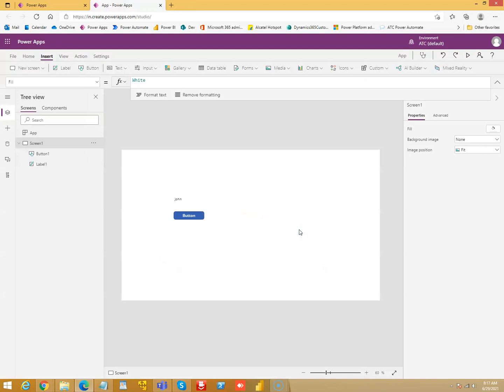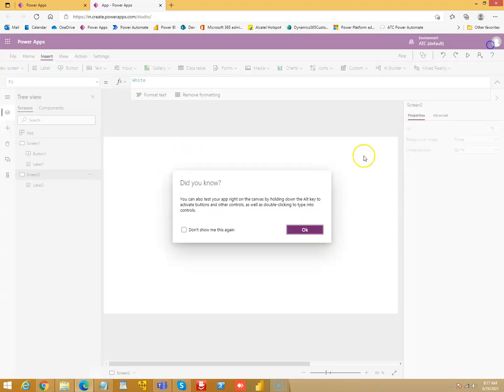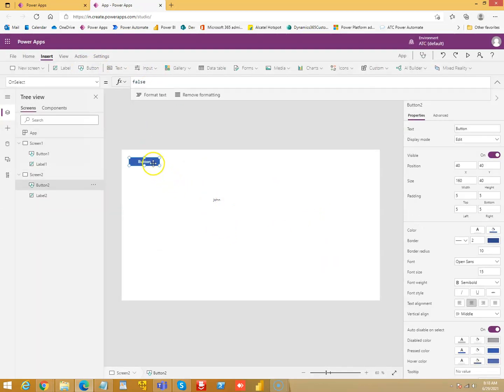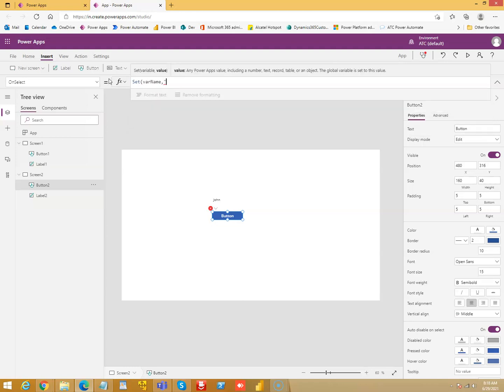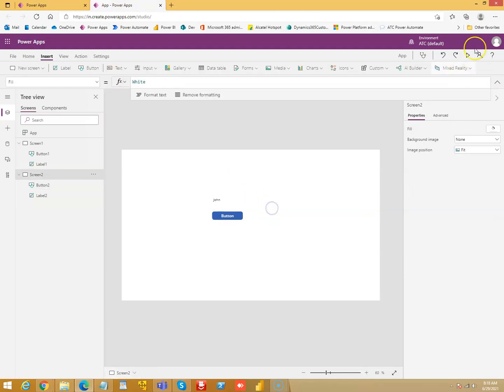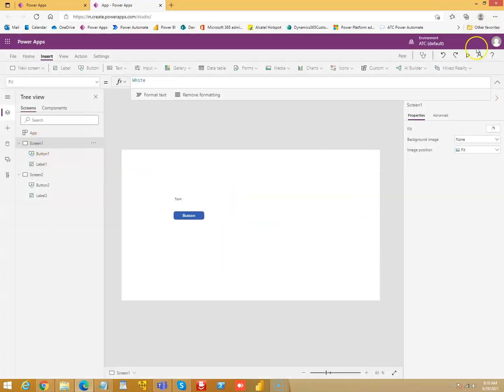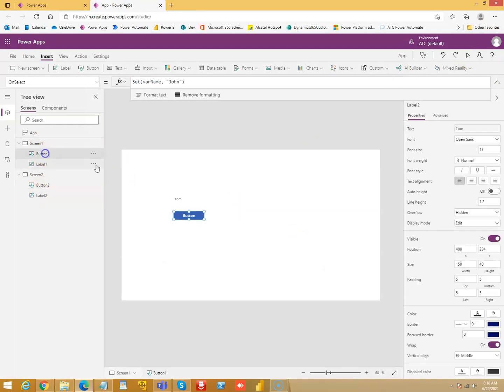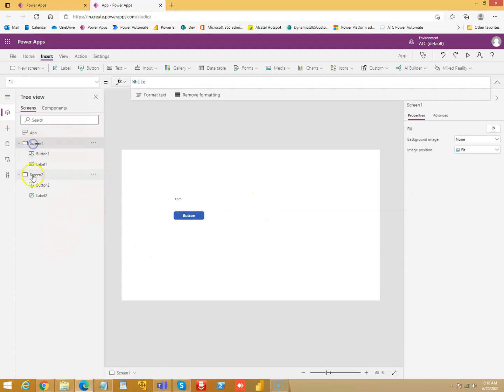Lesson68 - Variables using Set Global Variables- Power Apps 1000 Videos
Description - This Video Covers Variables using Set Global Variables